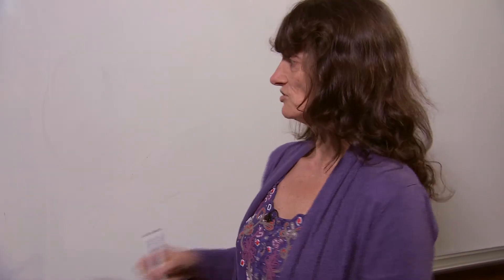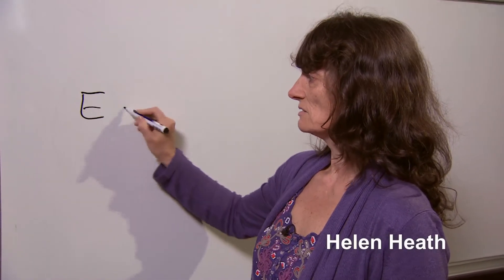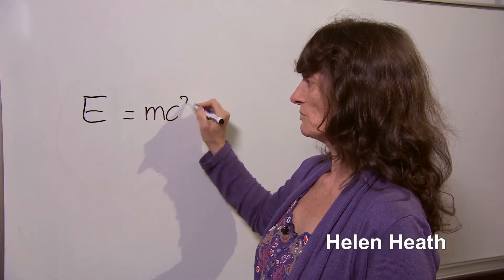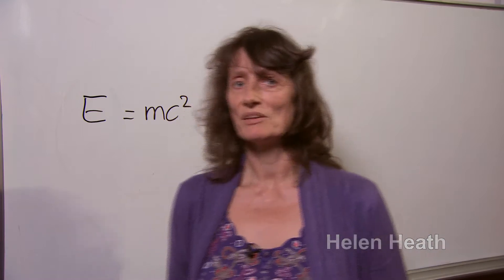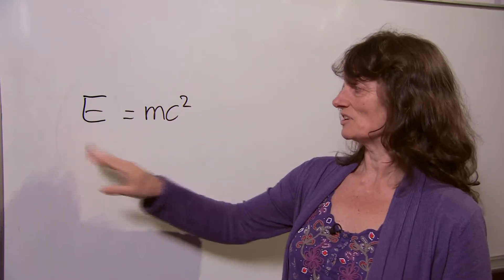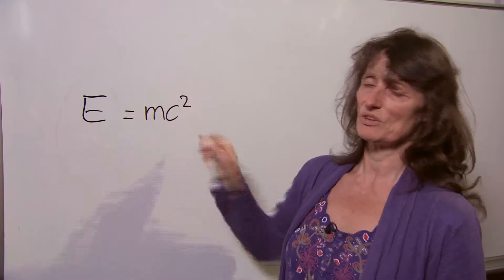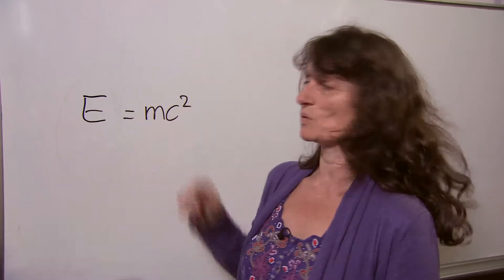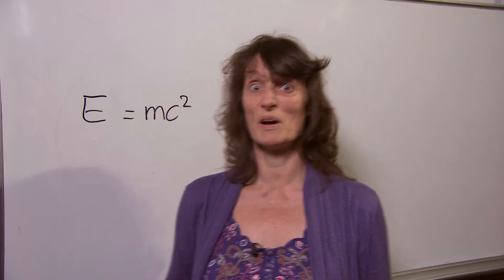What is antimatter?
In less than 100 seconds, Helen Heath explains why some particles have equal but opposite partners. Visit physicsworld.com for more videos, webinars and podcasts.